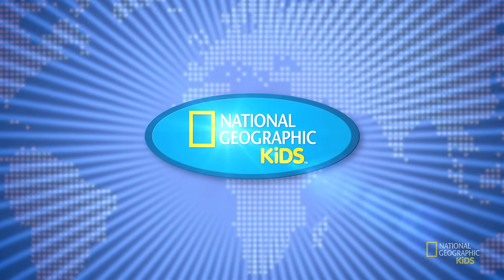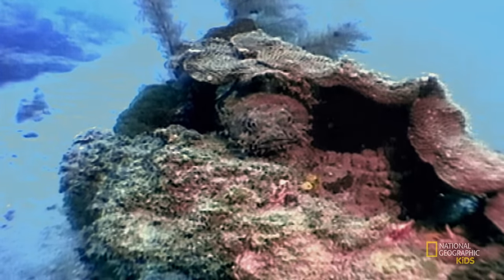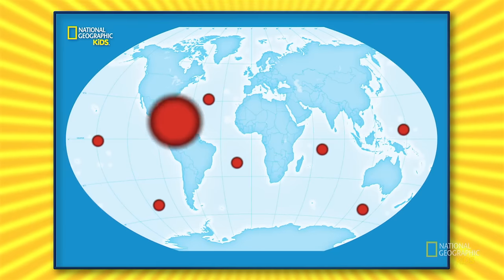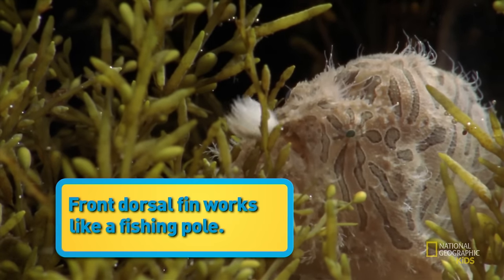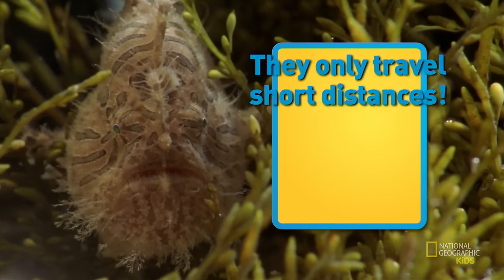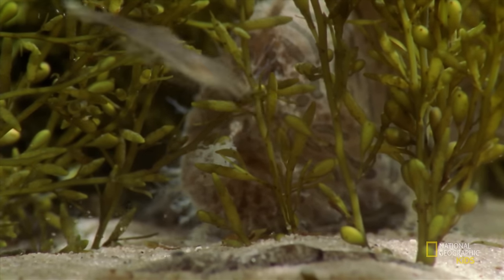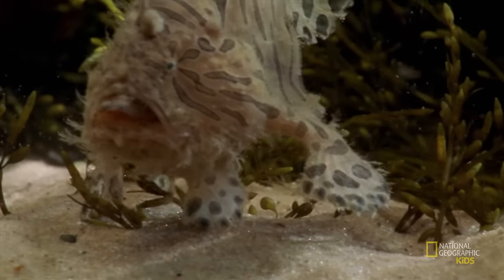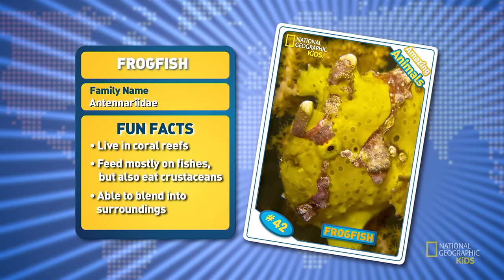Frogfish | Amazing Animals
Some frogfish can use their front dorsal fins to lure their prey! Learn more amazing facts about the frogfish in this video from National Geographic Kids.

About Amazing Animals:
Amazing Animals is a series that profiles a different animal in each episode. These short, one-minute episodes give viewers a taste of some of the most unique and interesting facts about animals from all over the world.